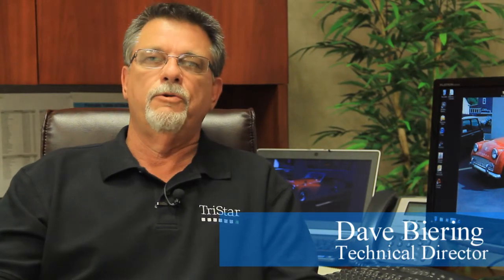Bearing materials for a salt water application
Learn from the experts on how to choose the right material for a submerged salt water application.